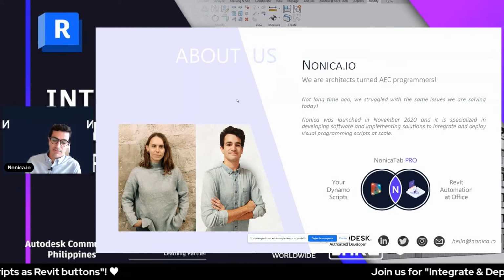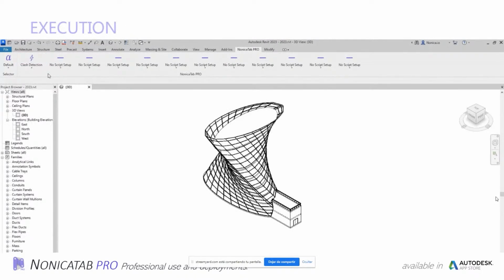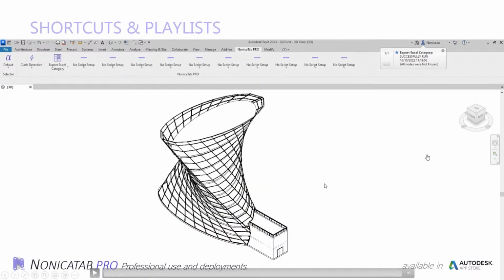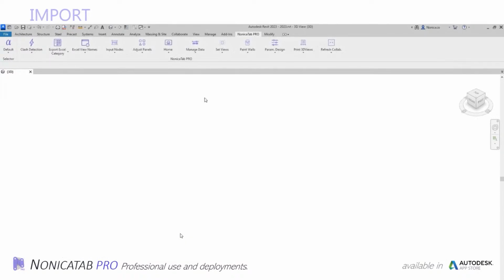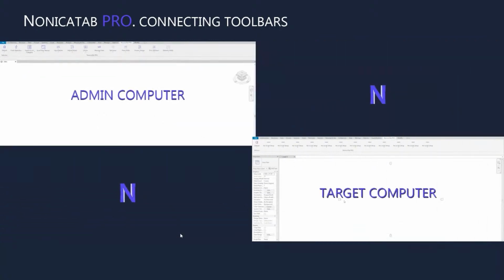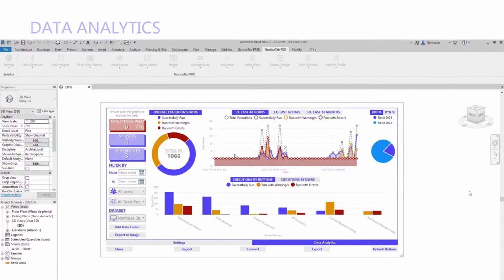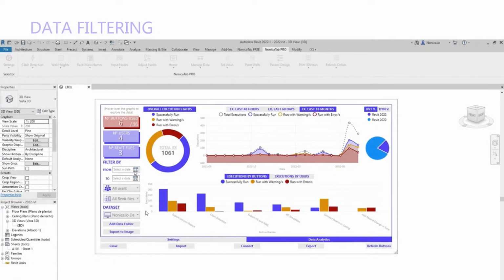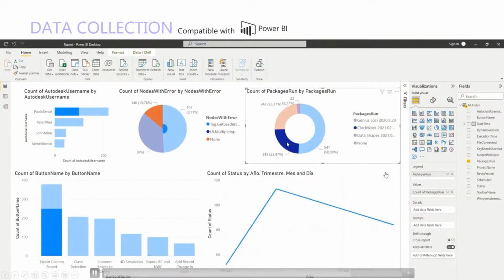Integrate & Deploy Dynamo Scripts as Revit Buttons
Integrating your Dynamo scripts as Revit buttons has never been easier!

NonicaTab creates new toolbar with 12 Revit buttons that can easily be customized with your scripts and favourite icons.
Each new button has a Set up Script and Set up Icon buttons to set it up.
NonicaTab runs Dynamo in the background and pops up any input window such as Data Shapes package input nodes.
Important! All Dynamo packages must be installed to run scripts successfully.
55 beautiful icons are included with this app ready to be implemented in Nonicatab. Set up Icon button will open that folder by default.